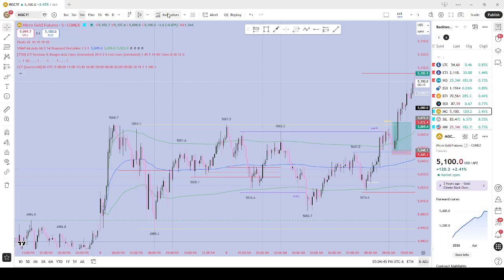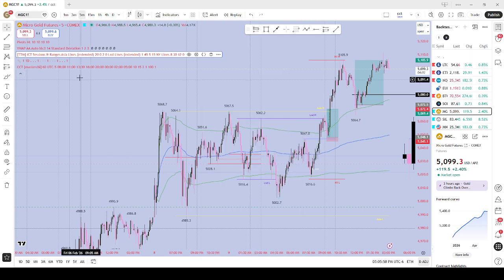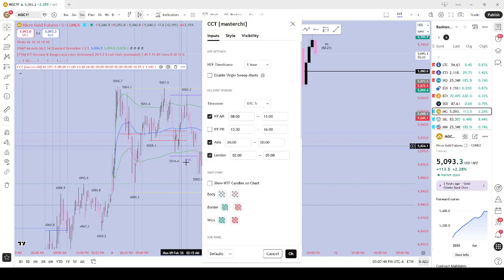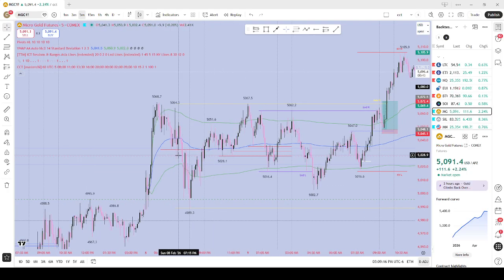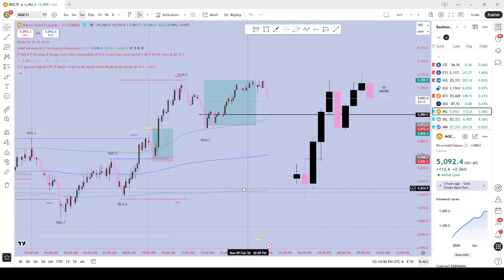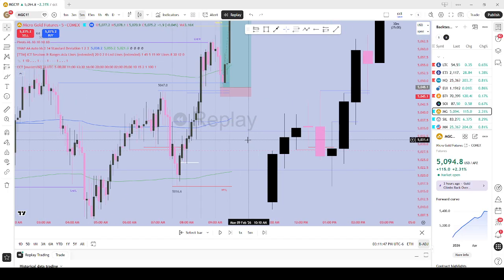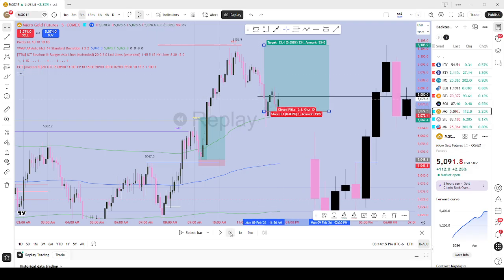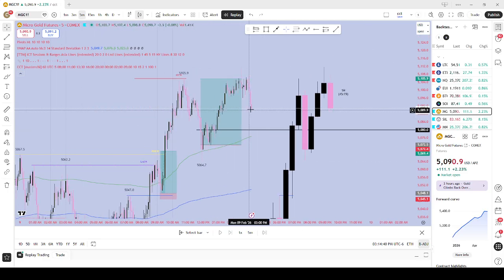Some indicators I found From Navi trades and Baron using ICC.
Just a reminder: I am not a financial advisor. This is my personal outlook, not a blueprint for your portfolio. Always "Do Your Own Research" (DYOR).
He has a video about the indicators. But here are the links incase you want to try them out.
I use this one on the daily to see the range if it respects daily highs lows etc.
I cant link the VWAP aa its volume weighted average price auto anchored should be the first ones to pop up. The other one is just called Pivot Point High Low.